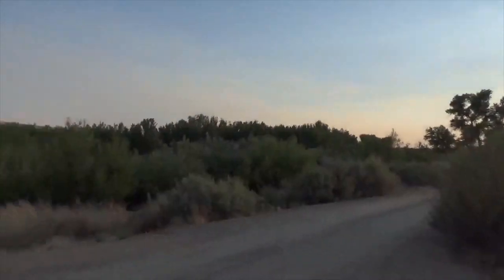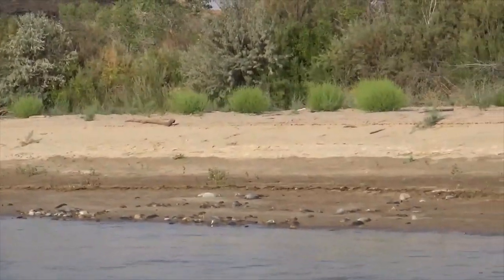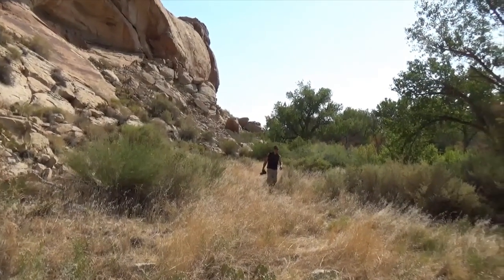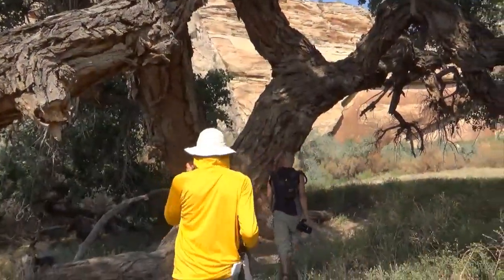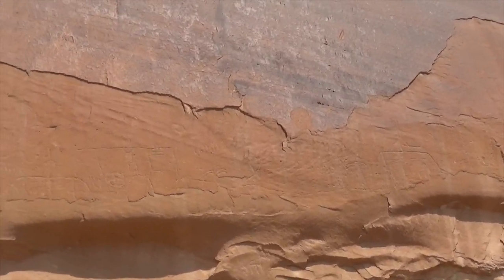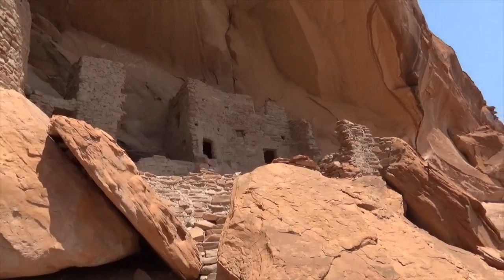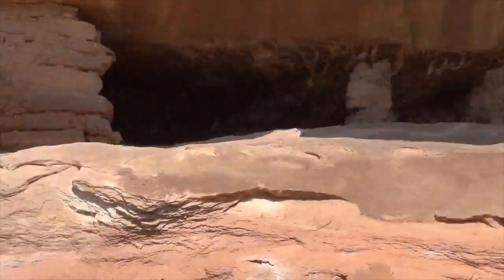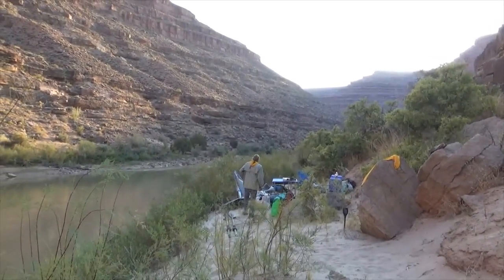San Juan River Trip - Sand Island To Mexican Hat - 530cfs - Day 1 - Pertroglyphs, Moki Steps & Ruins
Alien Allen, Ransom and I Scored a permit on the San Juan River August 18th thru the 21st... We finished the 27 mile journey in just 36hrs. The rest is history.. Along the way we saw lot's of wildlife, petroglyphs and ruins... The daily temps were 100+ but we prepared accordingly.
The Sand Island to Mexican Hat segment is about 27 miles and most boaters take two to three days to float this segment. The river segment features Class II to III rapids that require some technical boating skill. Vehicle shuttles from Sand Island to Mexican Hat take about one hour round trip.

15 Seeds To Sow For Food in Less Than a Month

Leah and I are two humans who no longer support the inhuman, oligarchic empire model destroying our planet and our true nature as human beings. As activists we decided to do something about it, so we opted out of our former lives to begin anew. We are currently transforming pristine alpine wilderness into a self-sustaining homestead and organic farm in preparation for the upcoming collapse. We plan on developing and executing every single step of the process in open source format for the benefit of all humanity. With our backgrounds in academia and the sciences (climatology, geology, physics, biology, chemistry, and more) we hope to uncover the lies perpetrated by the mass media.

Bitcoin: 17NV3vtcQhRnsRnjckCcYkKVEUcnirKQ62